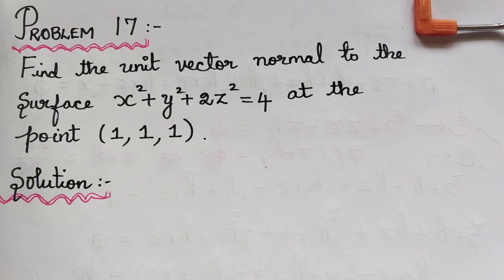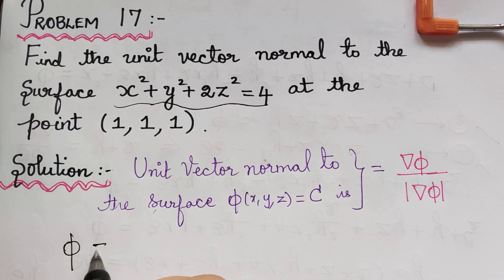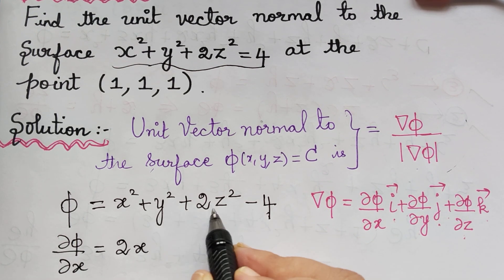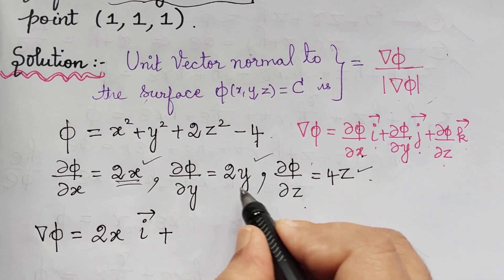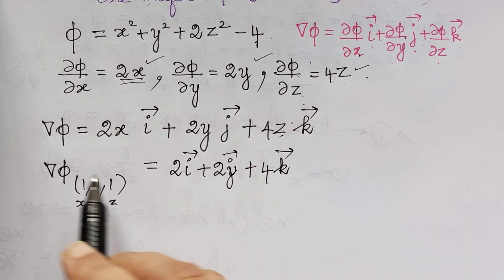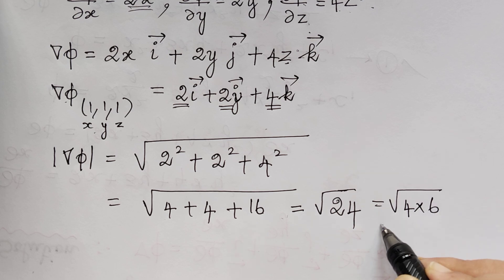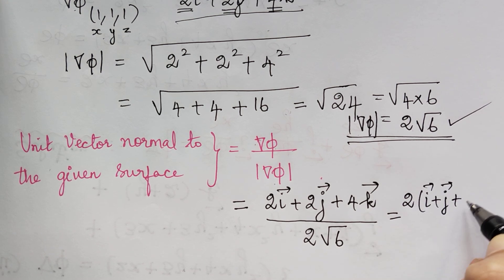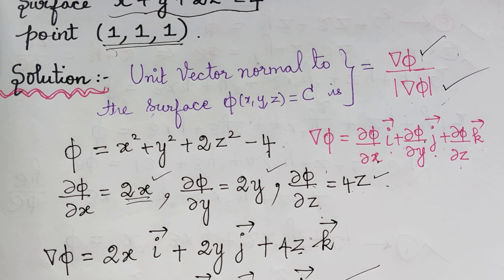unit vector normal to the surface|| lecture 8|| vector differentiation